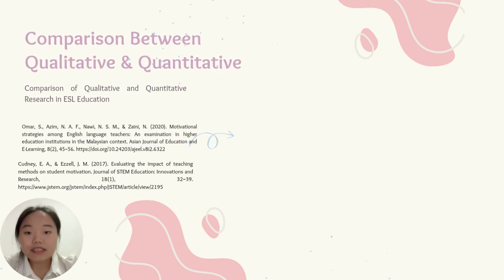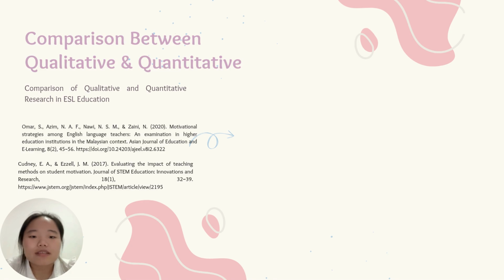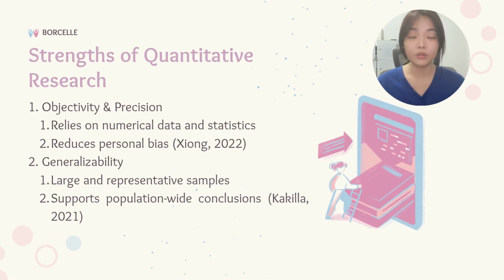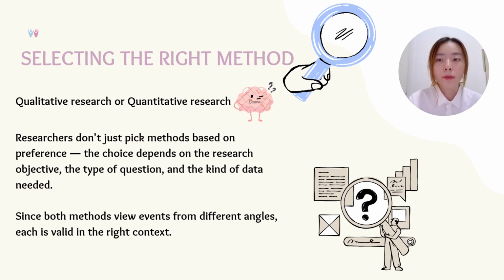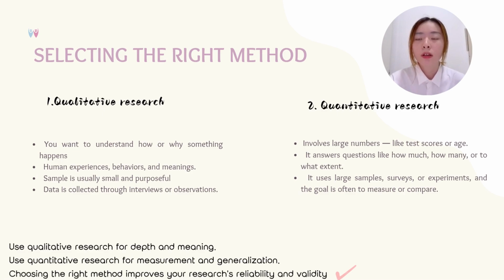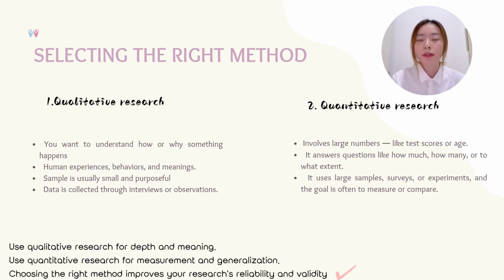Group 8's presentation video link